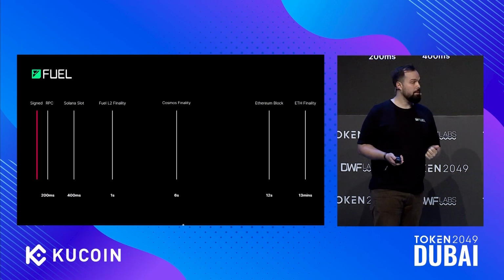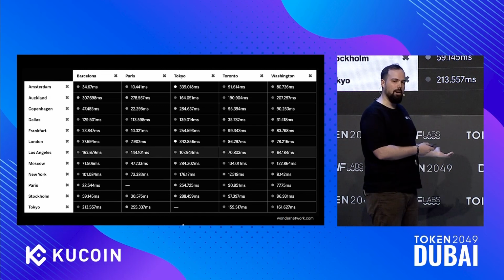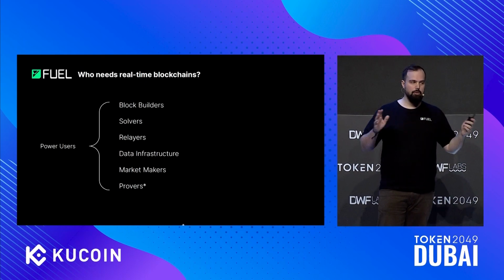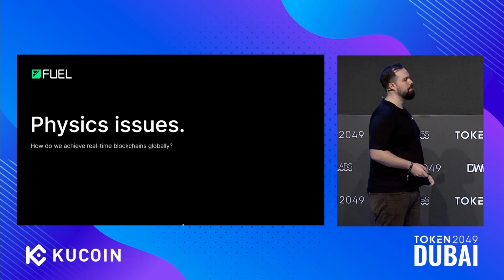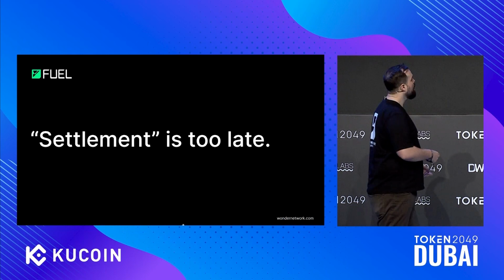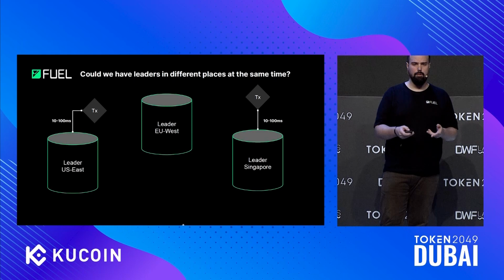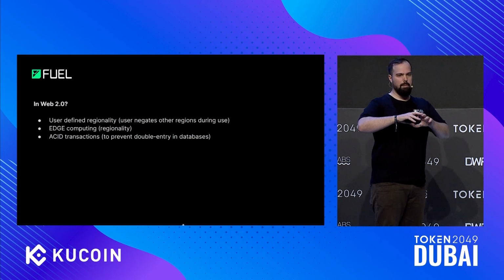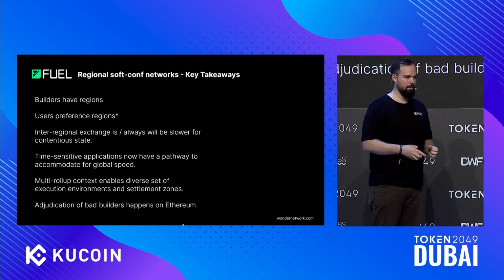Real-Time Blockchains: How Fuel's Rollup OS Supercharges Execution - TOKEN2049 Dubai 2024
Keynote: Real-Time Blockchains: How Fuel's Rollup OS Supercharges Execution

Speaker:
Nick Dodson, CEO @ Fuel

Stage: DWF Labs Stage